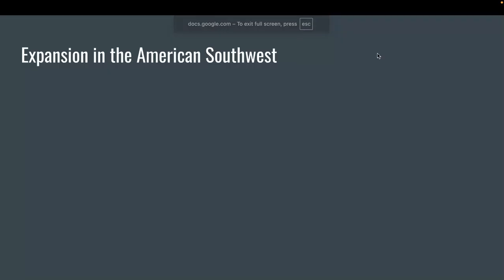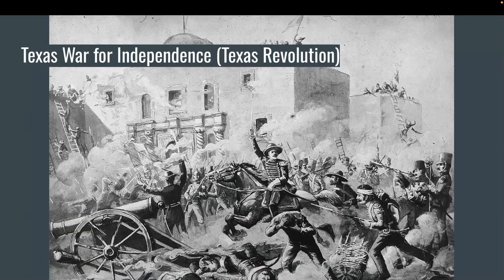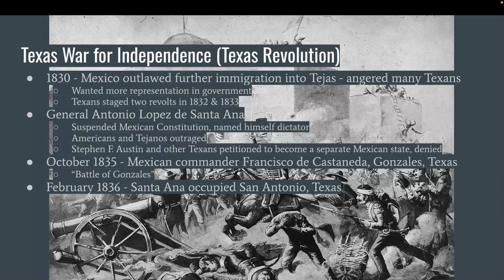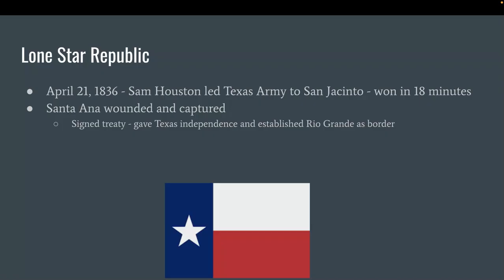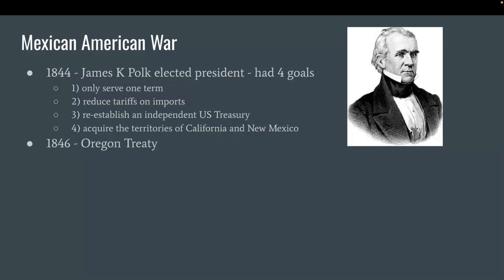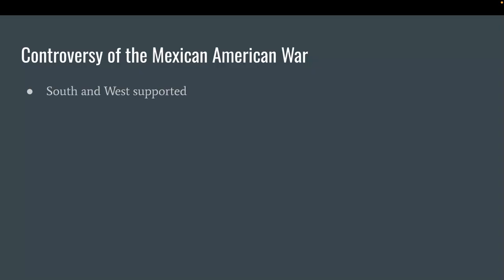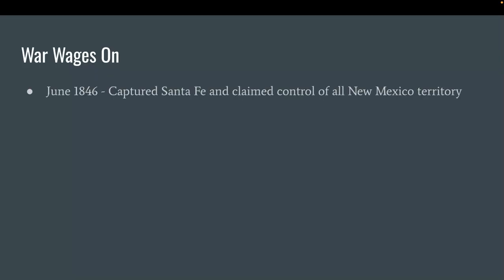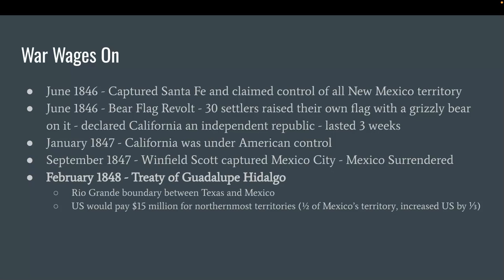Road to the Civil War: Cause 2, Part 3